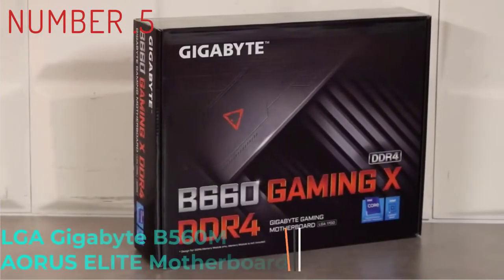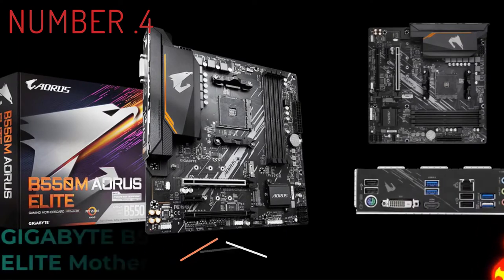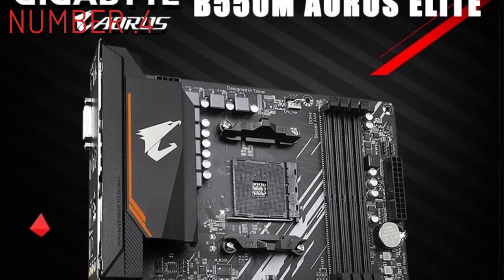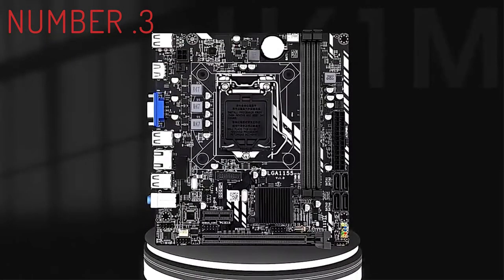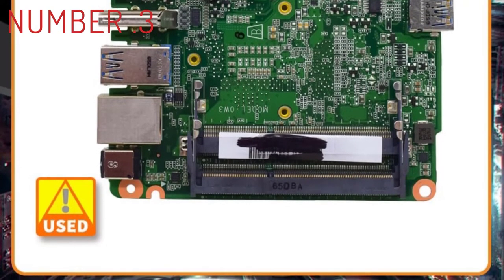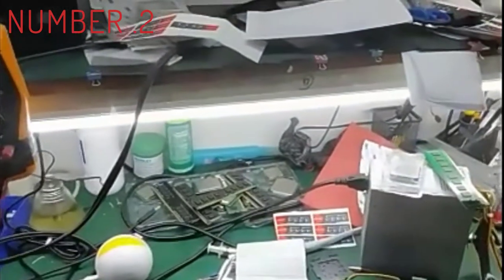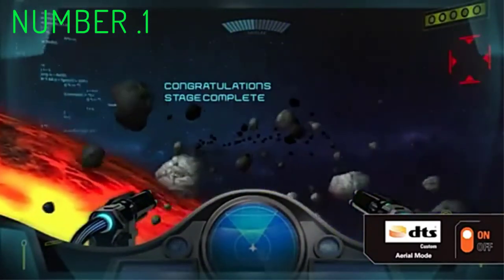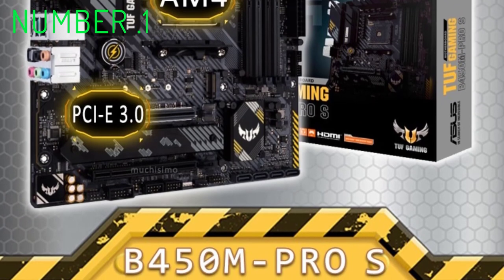Top 5 Best Motherboards in 2022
Top 5 Best Motherboard  in 2022

In this video, we make a new research on the Top 5 Best Motherboard .
This is the Best Motherboard  review.
Best time for buying your first Rugged Motherboard

5.LGA Gigabyte B560M AORUS ELITE Motherboard

4.GIGABYTE B550M AORUS ELITE Motherboard

3.MAIN-BD ASUS Chromebox CN62 Laotop Motherboard

2.MACHINIST X99 Motherboard

1.AM4 Asus TUF GAMING B450M-PRO S Gaming Motherboard